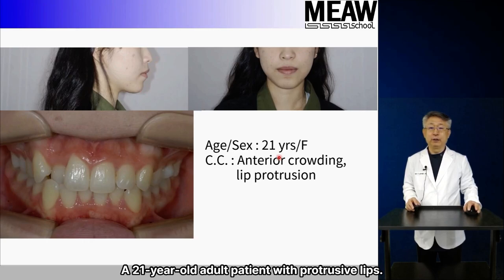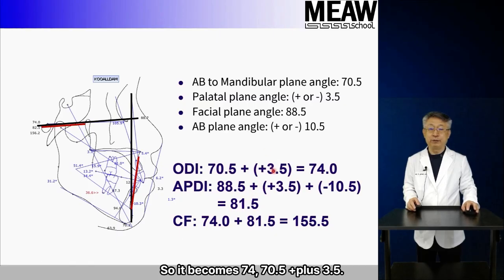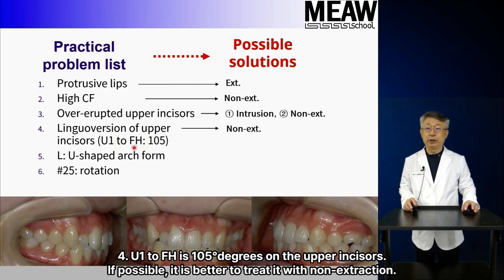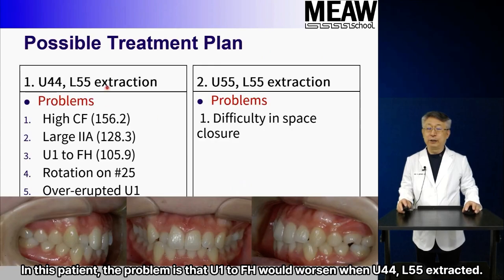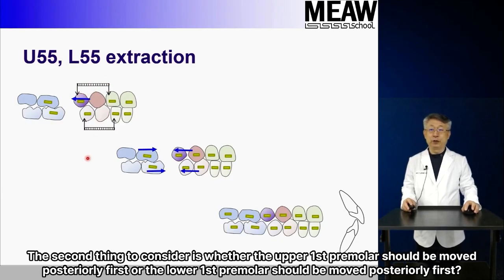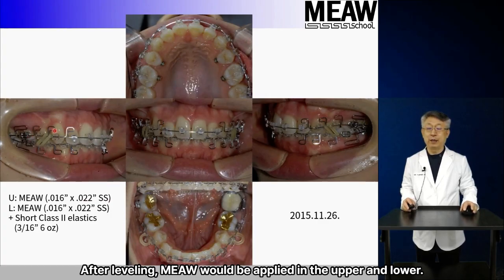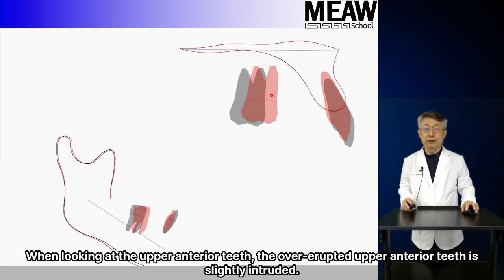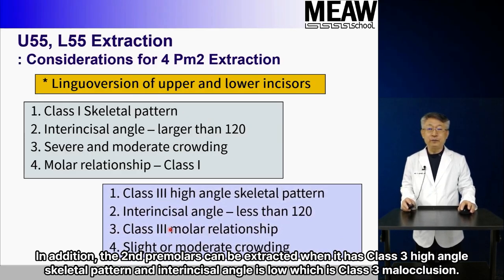98. Protrusive lips and crowding , U55, L55 Extraction Treatment